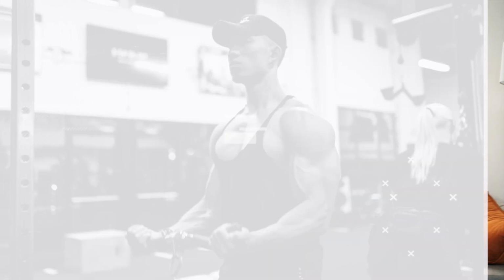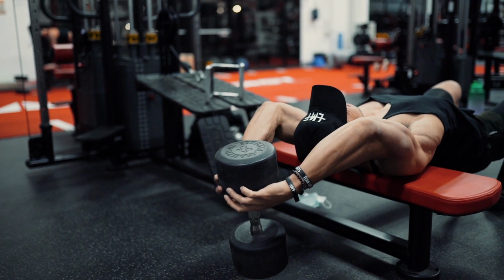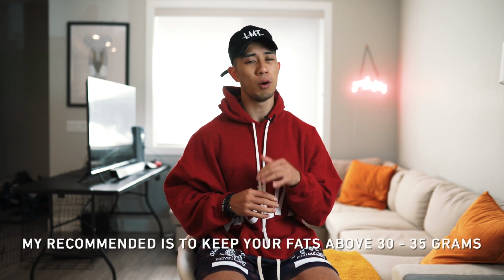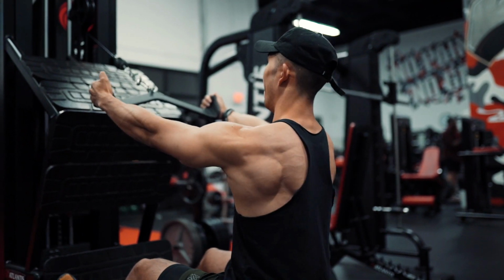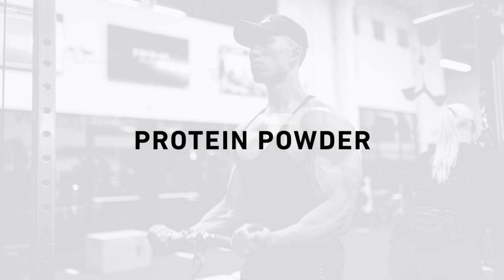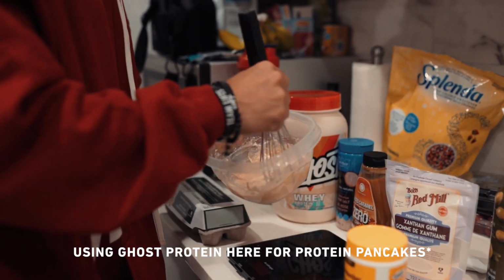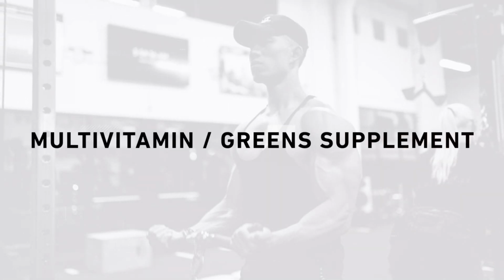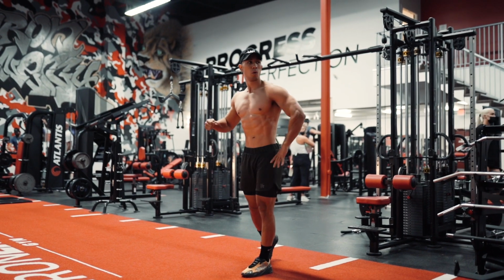Easiest Way to Lose Weight | SIMPLE Step By Step Blueprint DONE FOR YOU! | Ep. 8th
& BONUS FREE Training & Nutrition Masterclasses EVERY WEEK!

Reach your ideal body weight and work one on one with me. I'm a Full-Time Online Coach and as Natural Pro Physique Competitor I can help reach you reach your fitness goals. From working with beginner competitors, professional competitors to the Transformation World Champion in 2018, I know we make your transformation happen. Apply now and my management team will link us together for a phone call to discuss your goals and a game plan to best fit your goals

★★Follow The Fam★★ ▬▬▬▬▬▬▬▬▬▬▬▬▬▬▬▬▬▬▬▬▬▬▬▬▬▬▬
Videographer & Editor: @rashaun_r